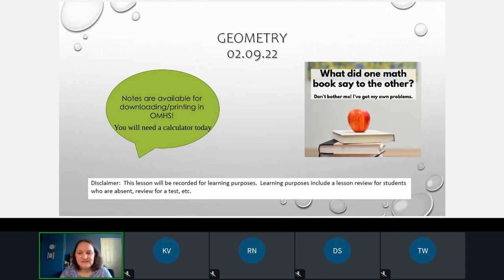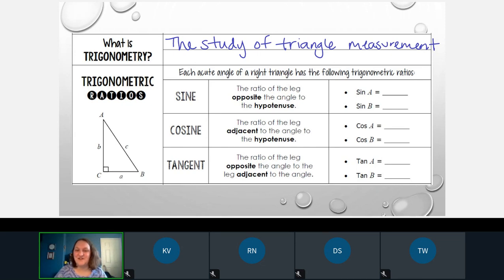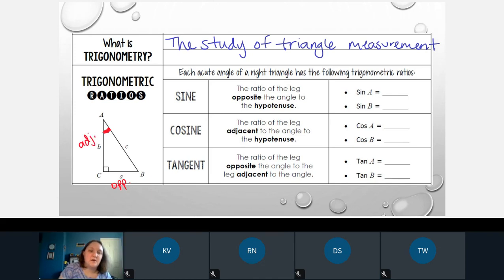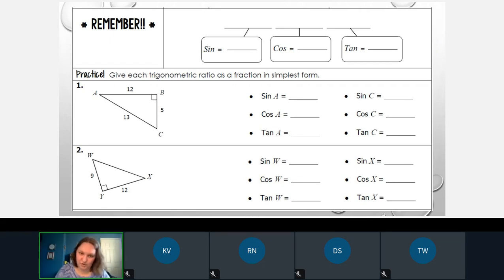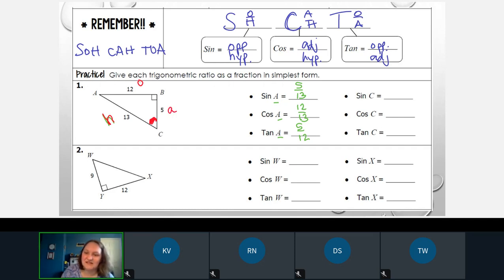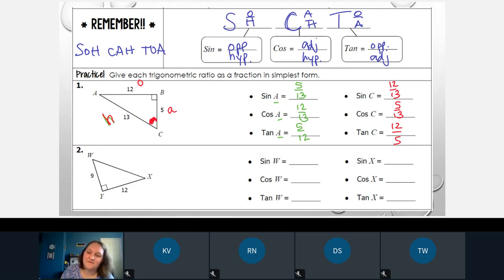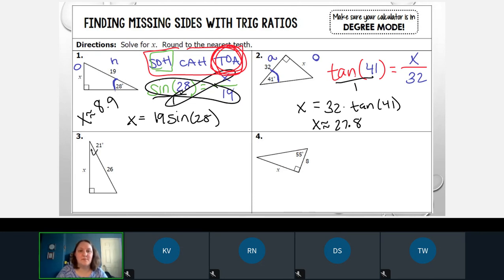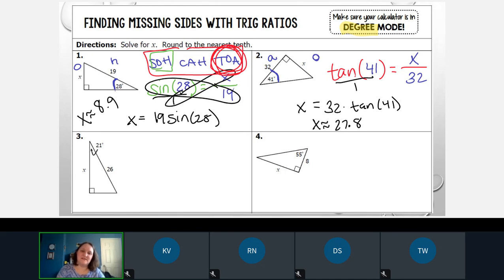02 09 22 Class Recording